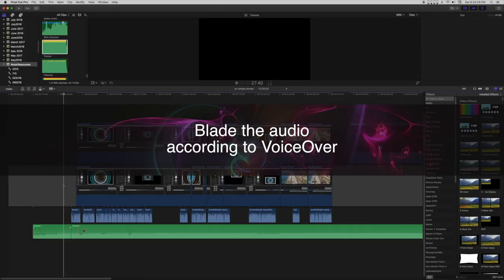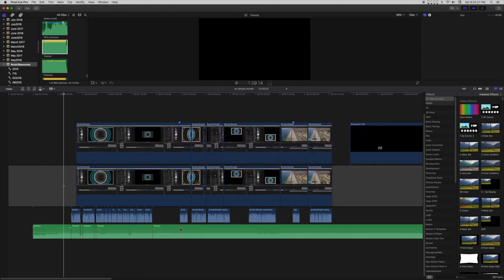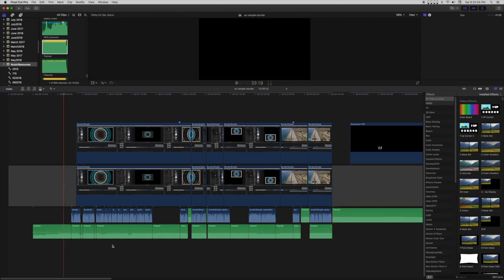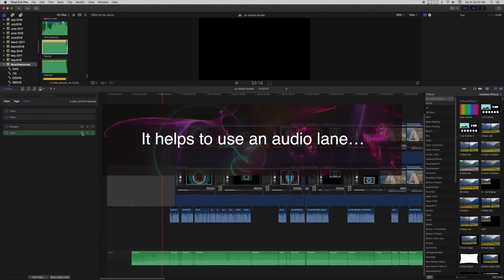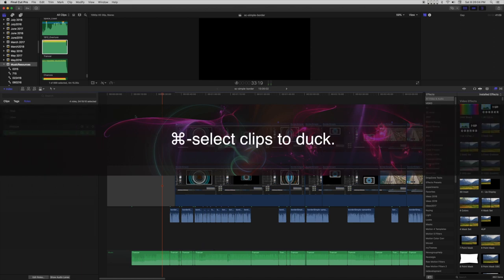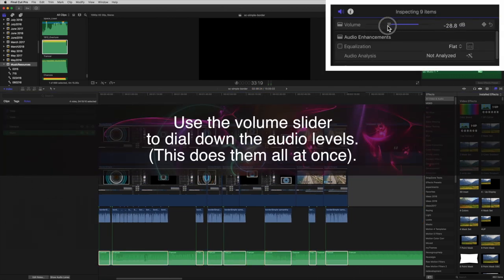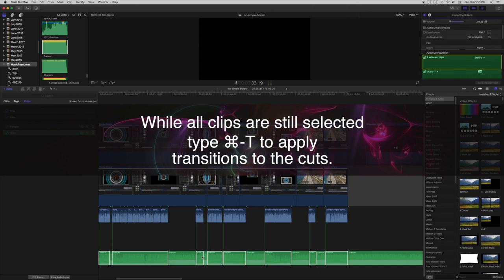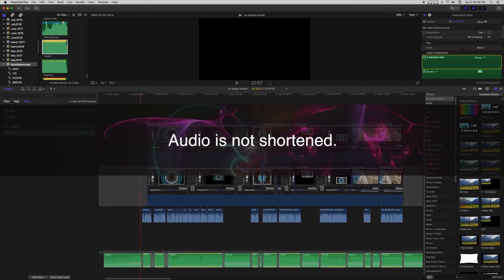Audio Ducking in FCPX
Short tutorial for a fast method of ducking.